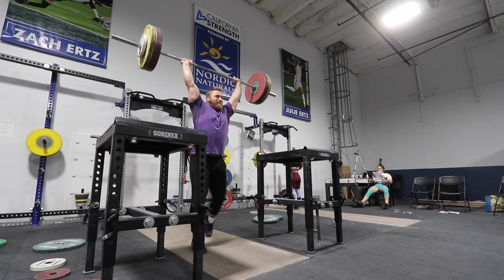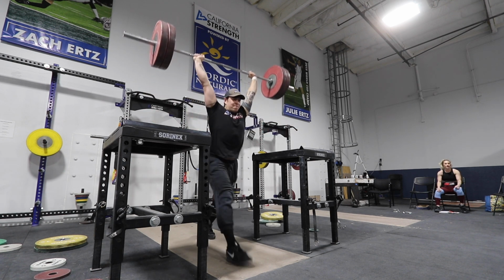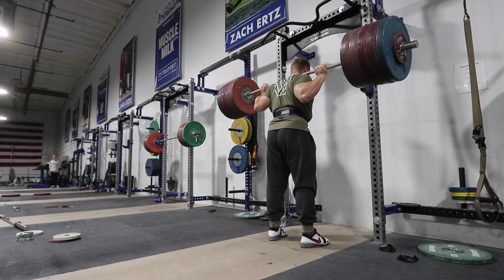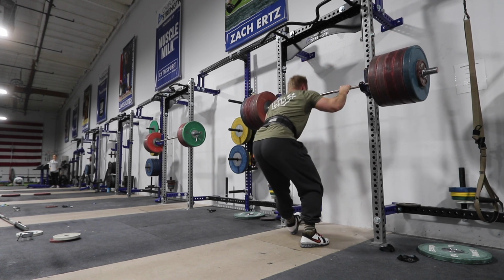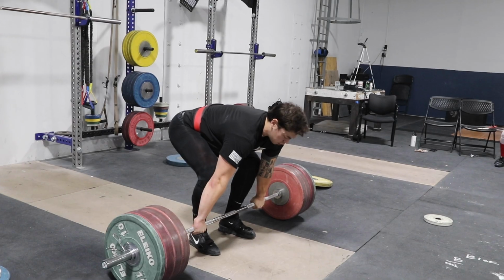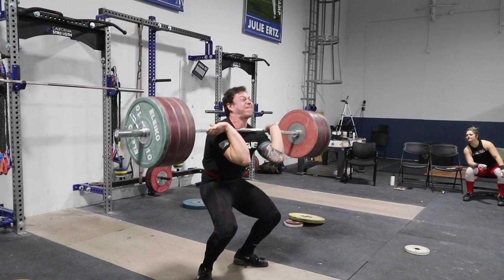"Deload" Week on the Accumulation Cycle | What Makes This Training Different: RTT2021 Vlog Episode 3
What comes to mind when you hear "Deload week"?  Maybe some light percentages, a few easy assistance exercises and generally a nice week to recover from training right?

WRONG

How about some light snatch balances, and then everything else is heavier?  Thats how our week went.  Good thing Jake and I are little bitches; we got through it, so stick around and listen to how it went!

If you want to get yourself one of my signature shirts, check out the Cal Strength march store!